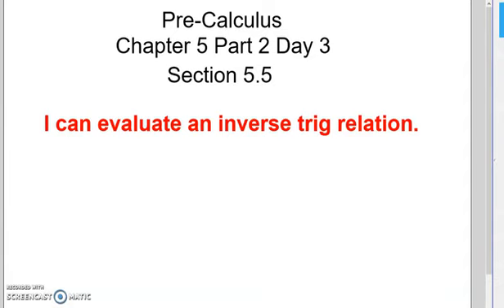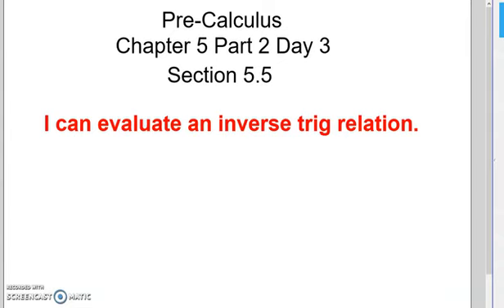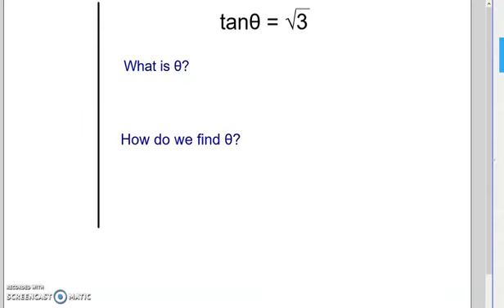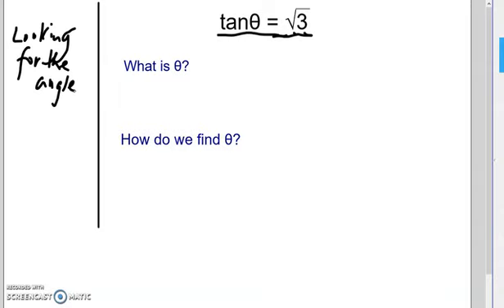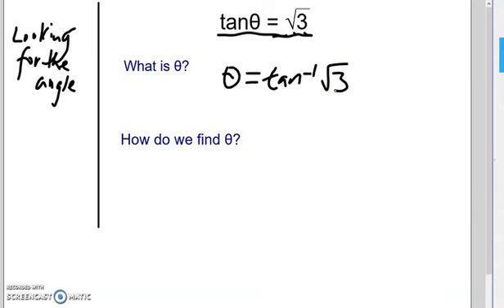Evaluating Inverse Trig Relations Part 1- Vocabulary